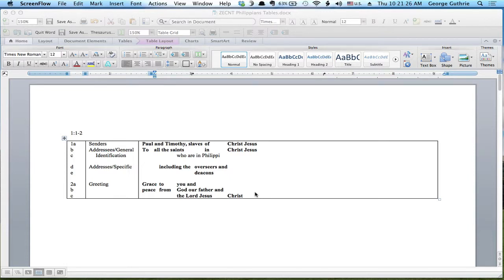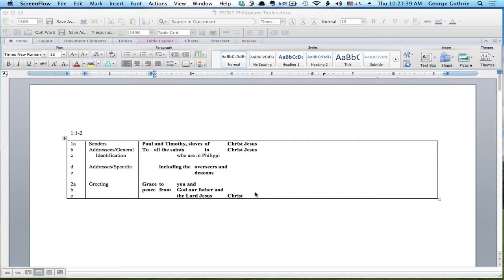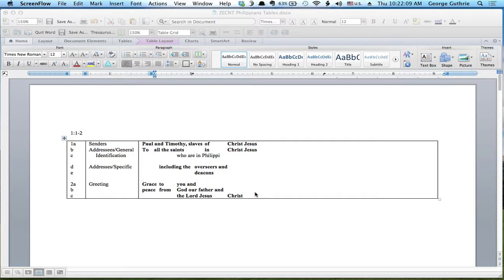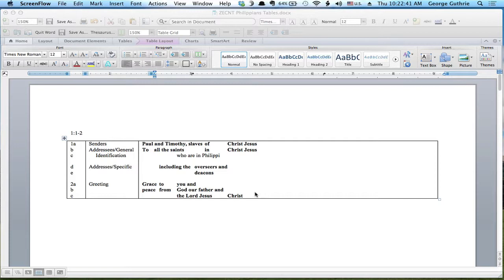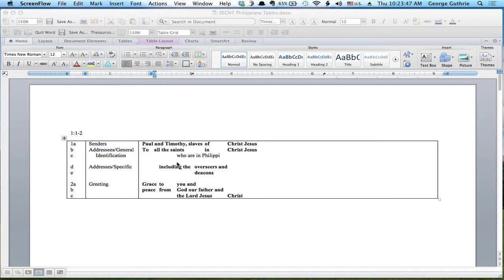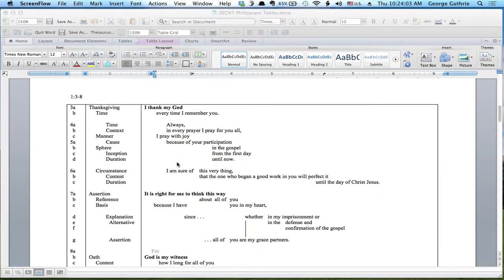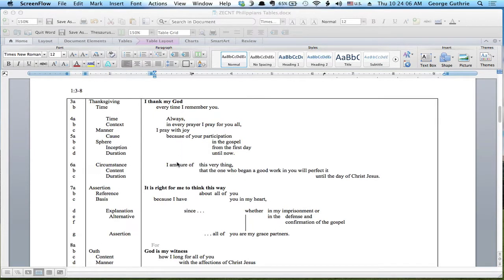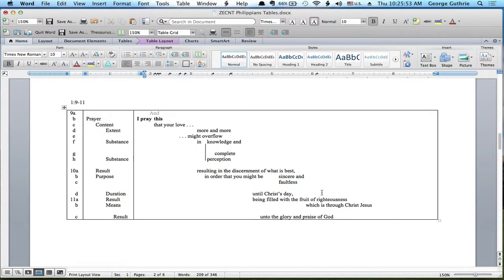ZECNT Diagramming Introduction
An overview of the diagramming method used in the Zondervan Exegetical Commentary series